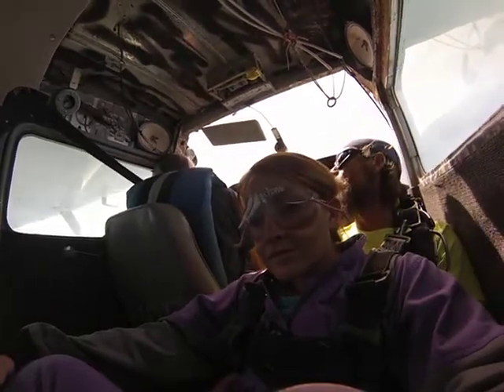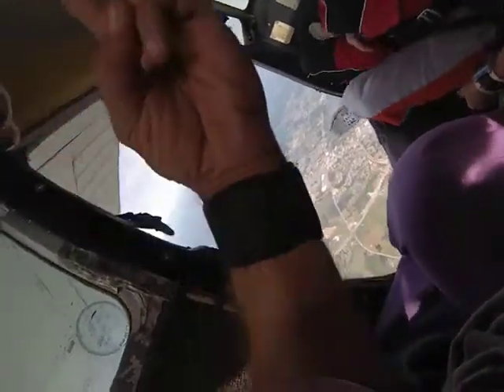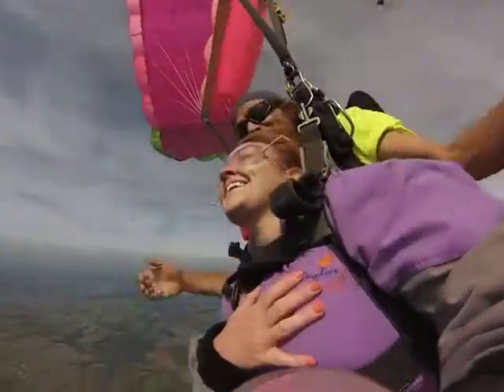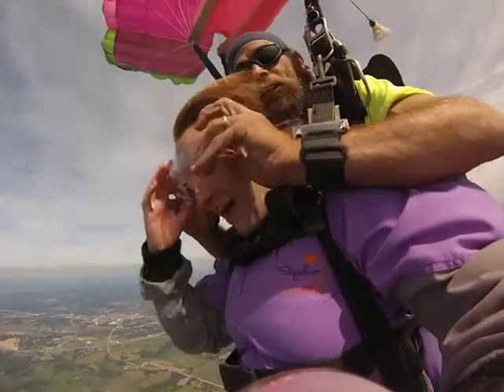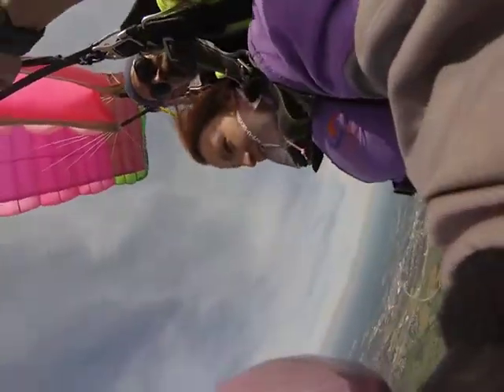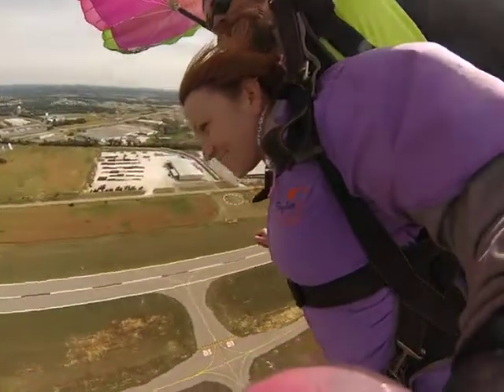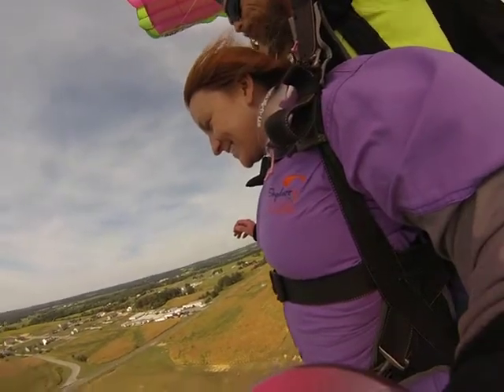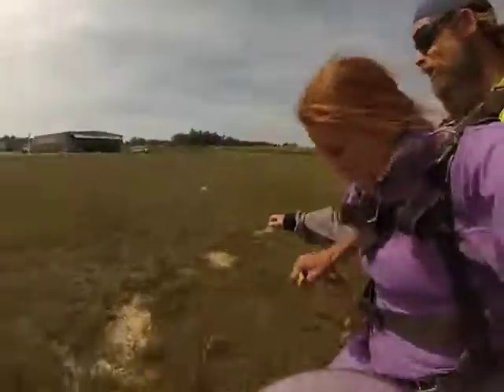Tandem Skydiving- Lauren Cubine 9-15-13